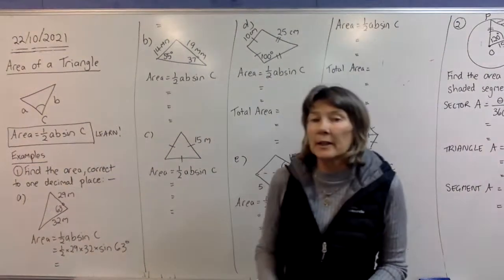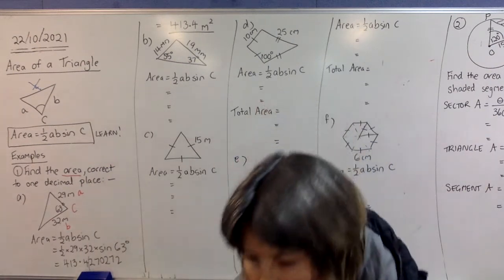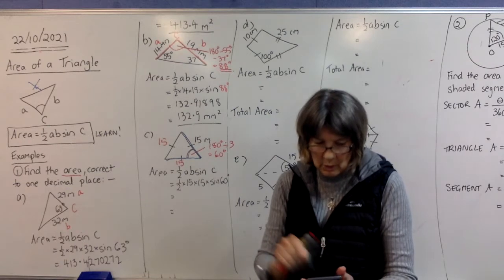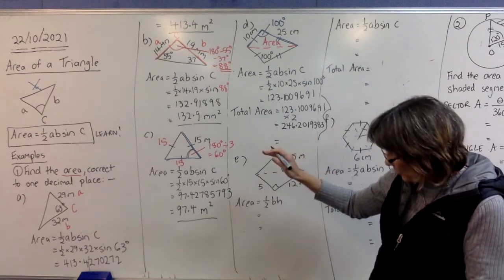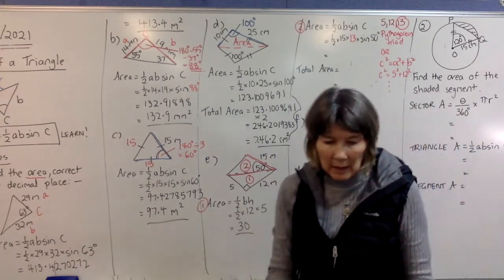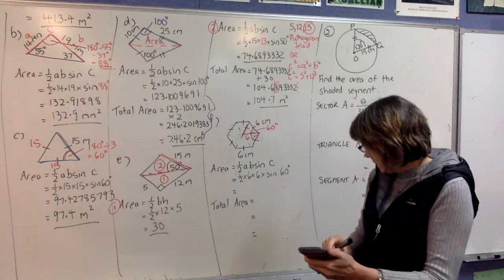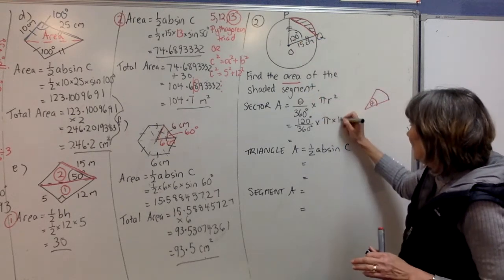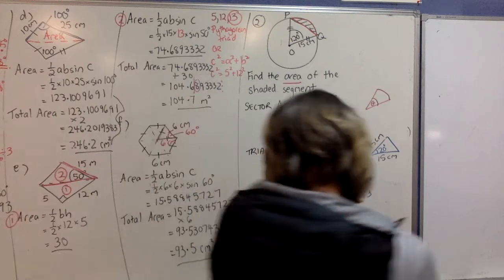Area of a Triangle - Non Right Angled Triangle